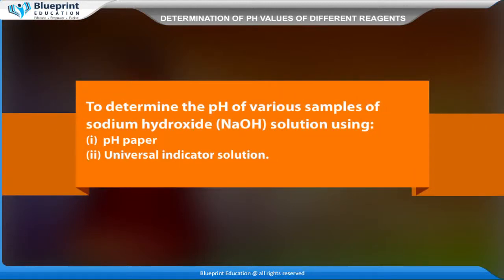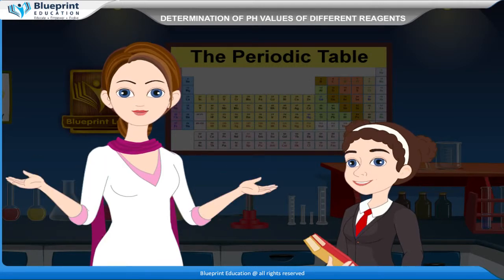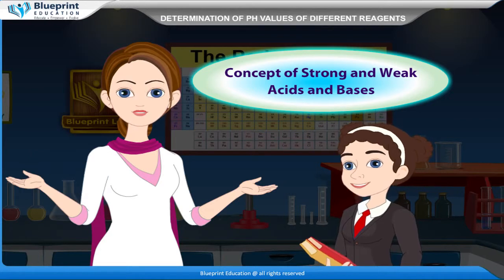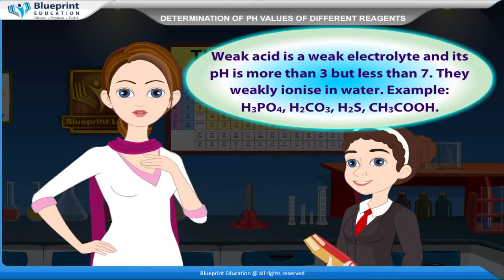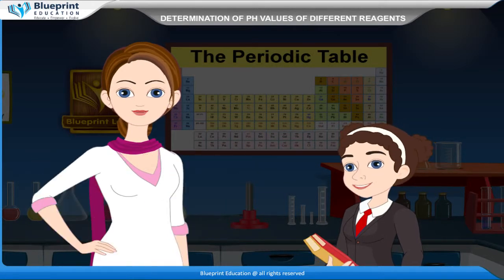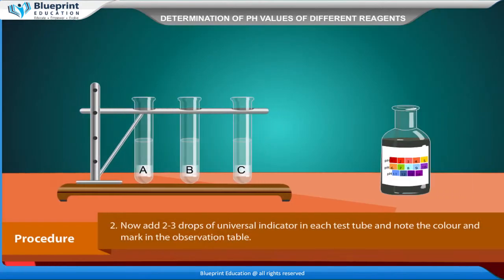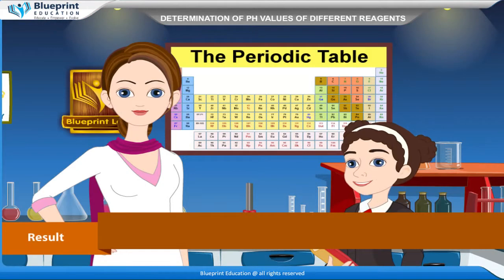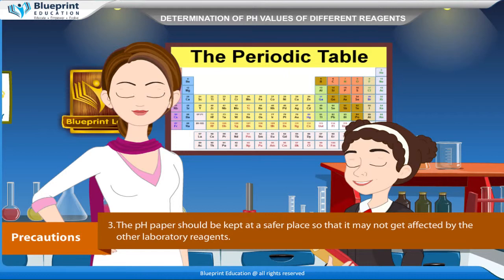Determination of pH values of different reagents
To determine the pH of various samples of sodium hydroxide (NaOH) using (i) pH paper and (ii) universal indicator solution.